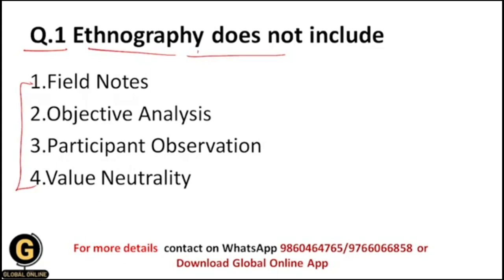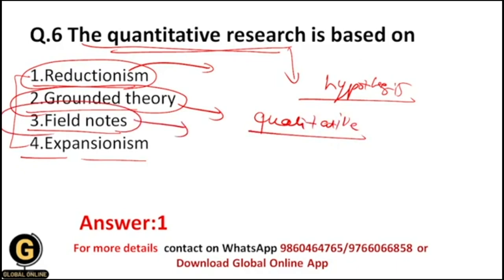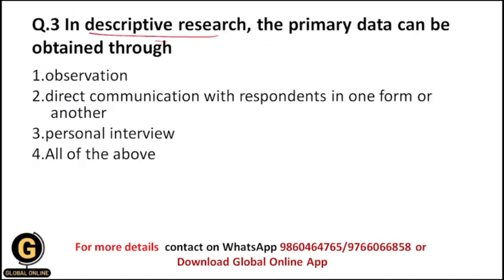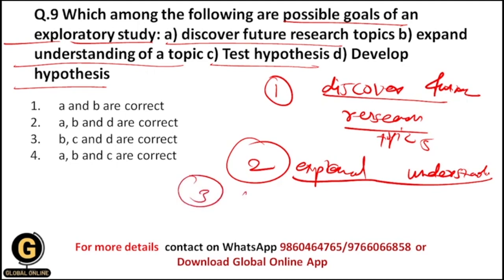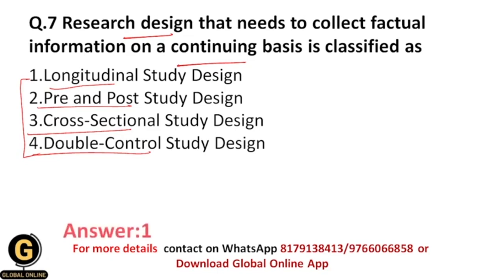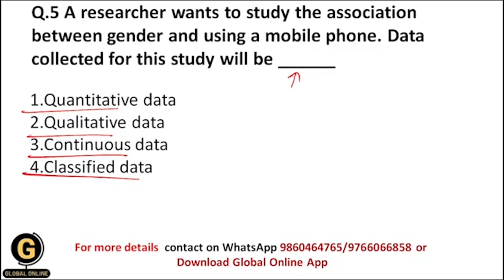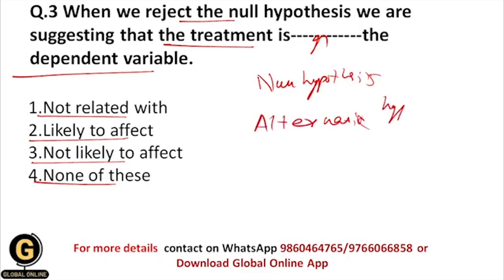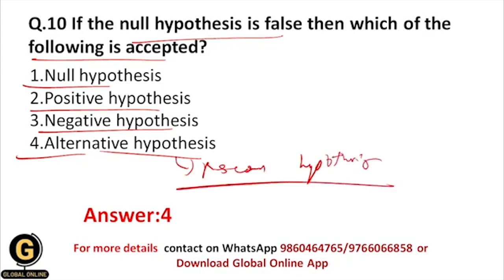BRAOU Hyderabad PhD Entrance Test 2023 MCQs|Top 50+ MCQs On Research Methodology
In this session, I have explained top 50+ mcqs on research methodology.

Hello Aspirants,
 Dr. B.R.Ambedkar Open University PhD Application notification 2023 is out. The last date for filling Online Application Form is 8th May 2023 and the Examination date is 20th May 2023. Exam will have
Paper-I (Objective Type / Multiple Choice Questions)
There will be 50 questions on research aptitude and teaching aptitude.
Each question will carry two marks. There will be no negative marking.
Paper-II (Objective Type / Multiple Choice Questions)
There will be 100 questions on subject specific knowledge.
1. Full Syllabus Notes,
2. Full syllabus Test Series
3. 1500+ MCQ Set with answers
4. Full Syllabus Video Lectures

           1.UGC NET ECONOMICS
           2.UGC NET COMMERCE
⏩ KSET
⏩ APSET
⏩ MHSET Chemistry
⏩ MHSET Economics
⏩ MHSET Commerce
⏩ MHSET Management
⏩ TNSET Paper 1
⏩ TNSET Chemistry
⏩ TNSET Economics
⏩ TNSET Commerce
⏩ TNSET Management